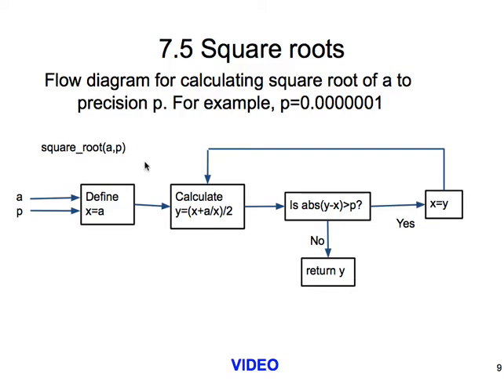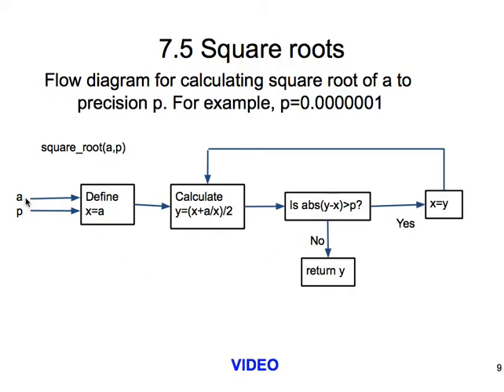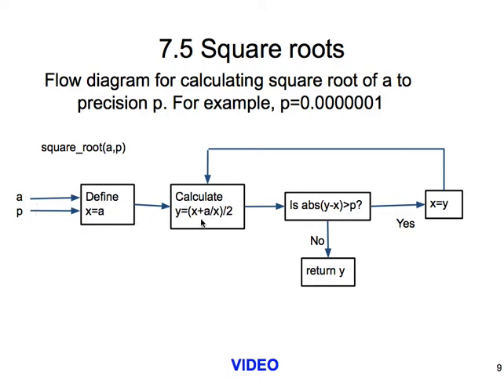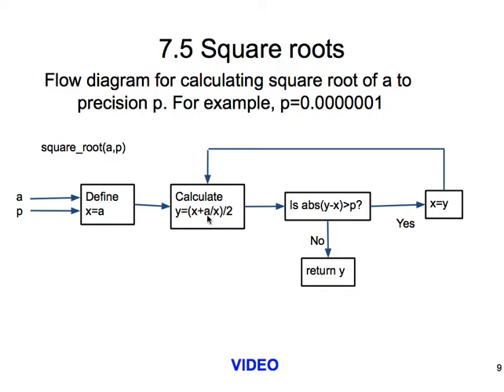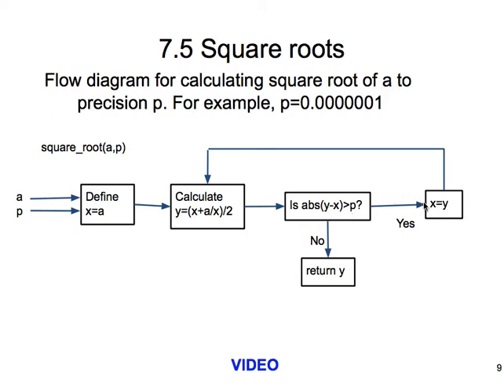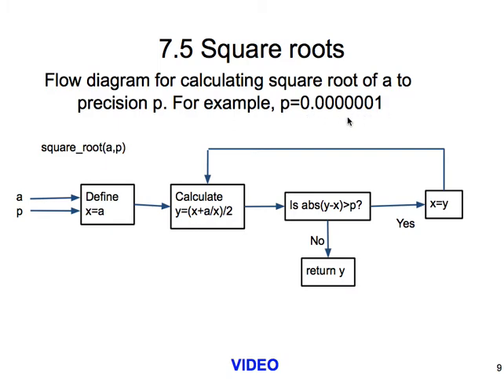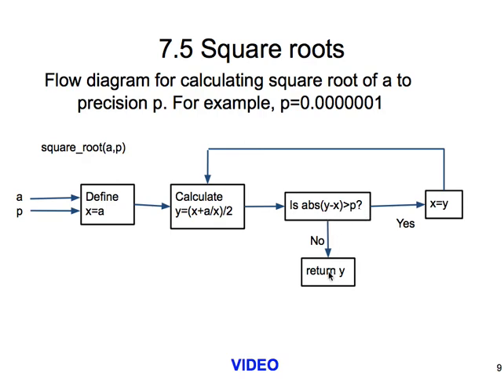Square Root Flow Diagram